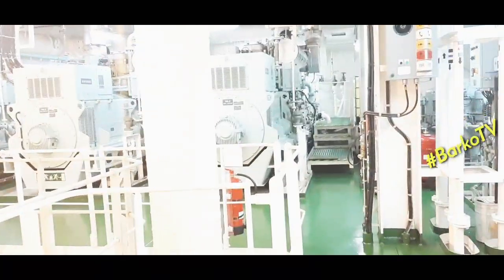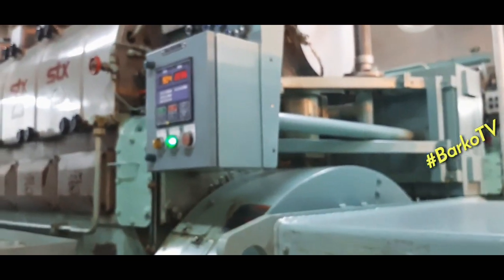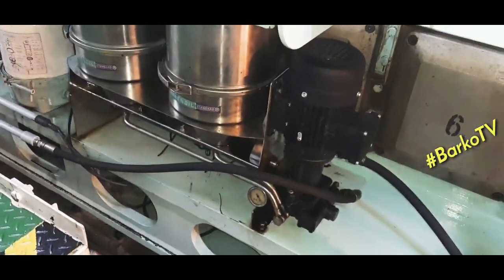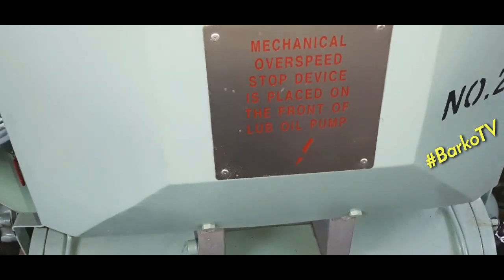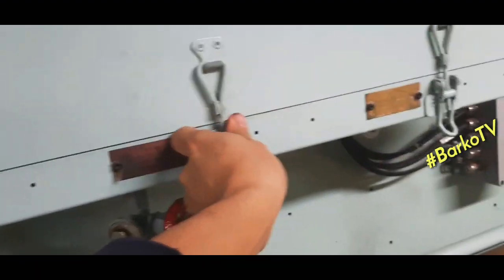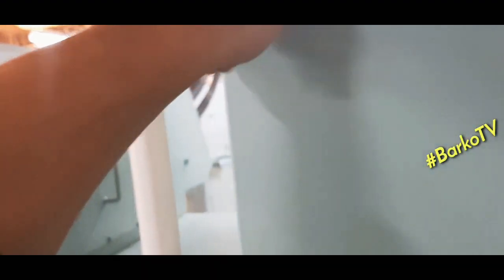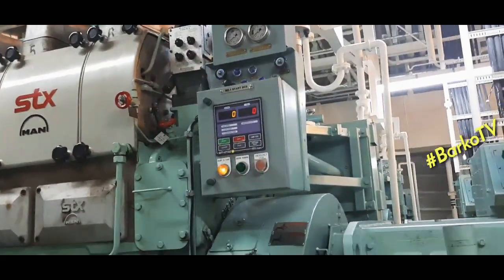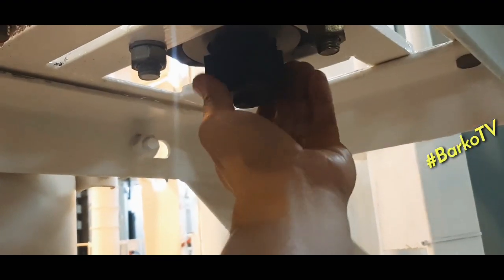STX 》Man B&W Generator Tour, Generator ng Barko 》Barko Tv 》Marino